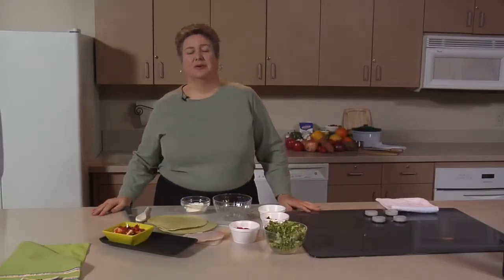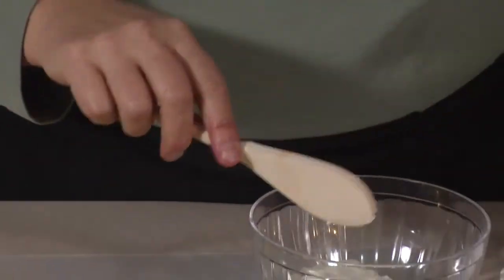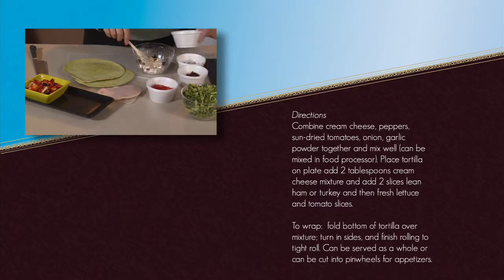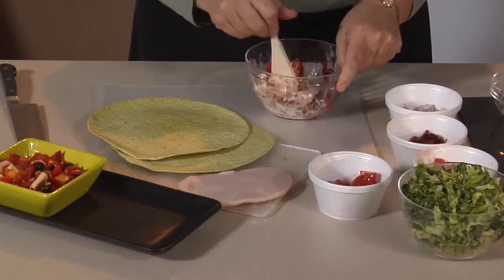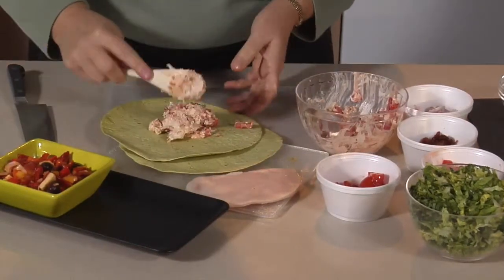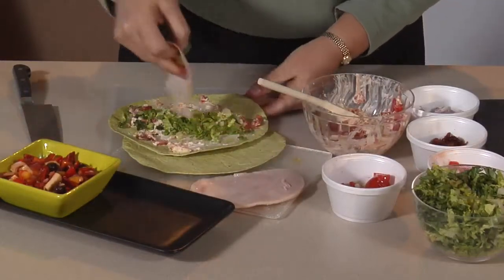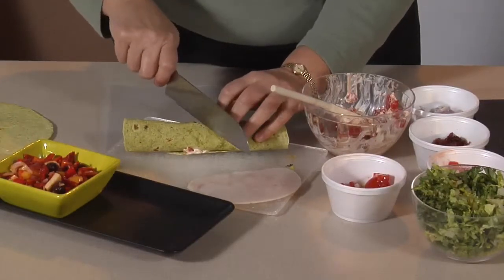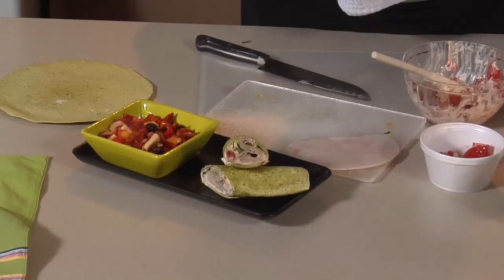B2T Recipe: Rosa's Wrap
"Rosa's Wrap," is a recipe for healthy eating. Based on foods processed one time from picking, this is a "Back to the Table" recipe, brought to you by The Dairy & Nutrition Council of Indiana and your Indiana Dairy Farmers